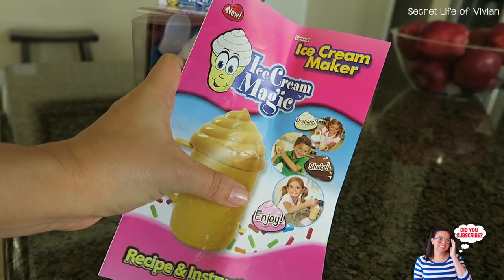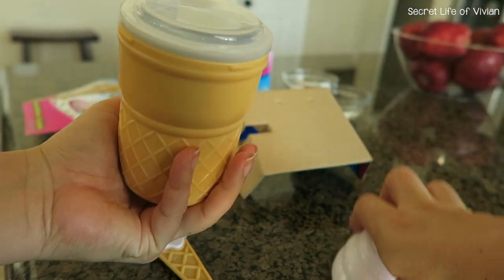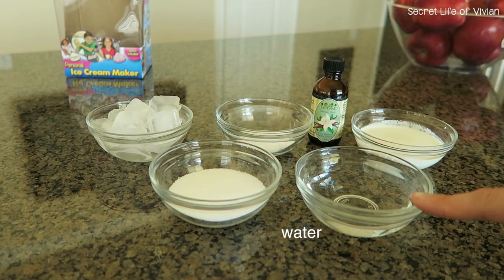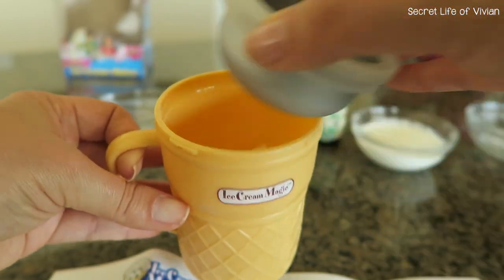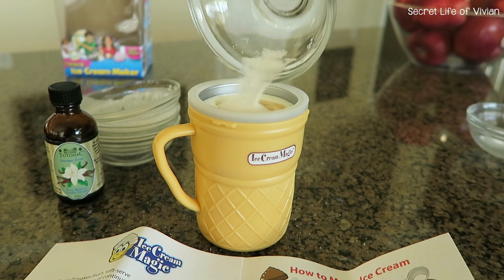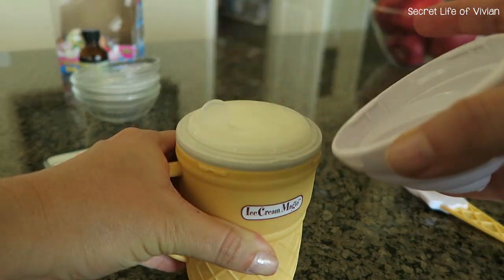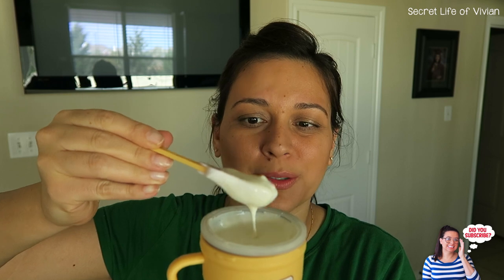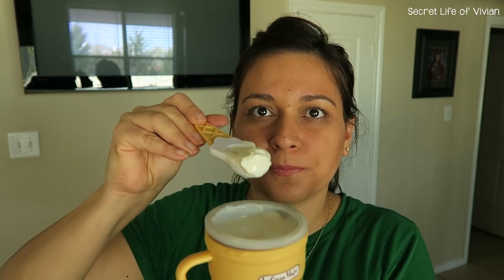Ice Cream Magic Personal Ice Cream Maker Review, Testing As Seen on Tv Products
Here is my review of the Ice Cream Maker Magic Cup. Make ice cream in a matter of minutes with the Ice Cream Magic Maker. You can make any flavor ice cream with this home ice cream maker, and it will be ready to eat in a snap. Your kids can make their own ice cream using the Ice Cream Maker, which also makes low-fat and sugar-free ice cream.